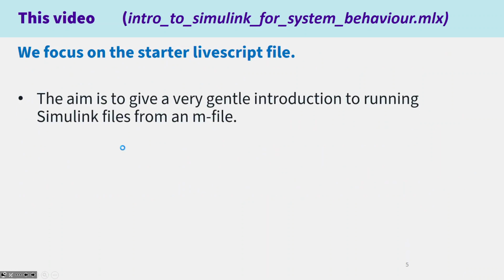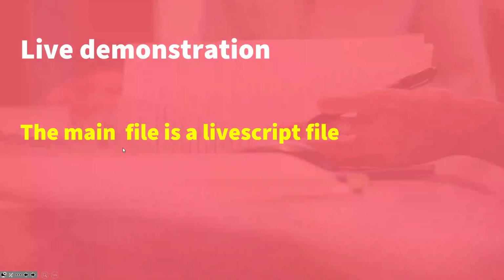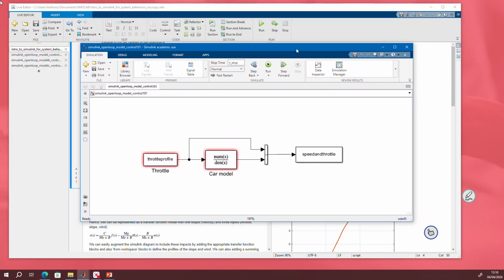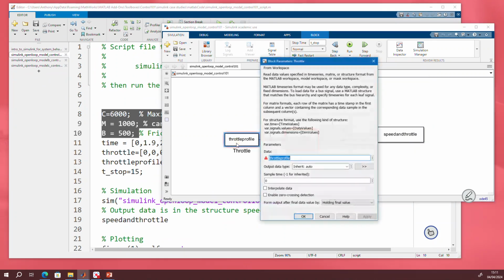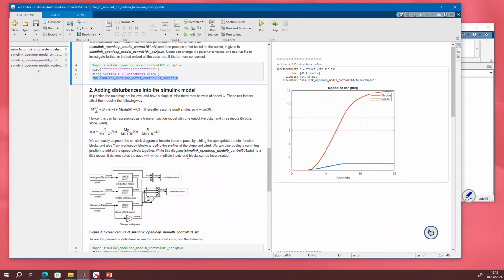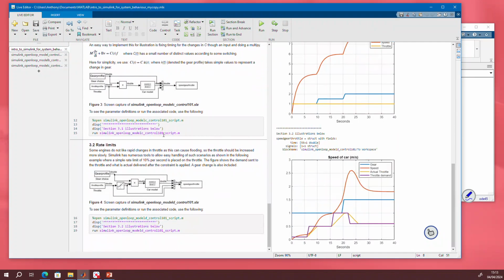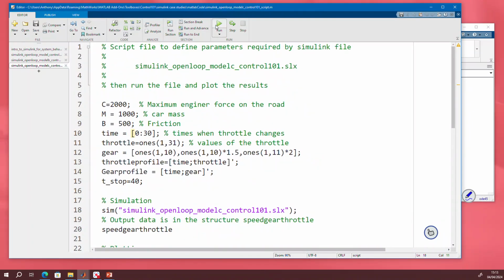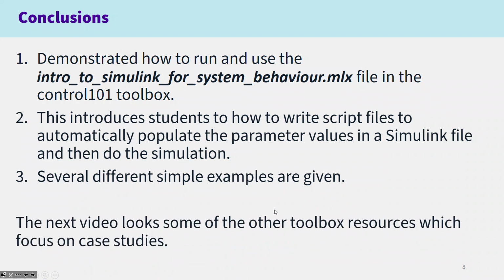Control101 simulink 2: basic use of simulink continued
Simulink allows very easy construction of models to represent real scenarios, including complicated and non-linear components. This video gives an introduction to running simulink files from a matlab script to enable more efficient control of the parameter choices, post analysis and so forth.